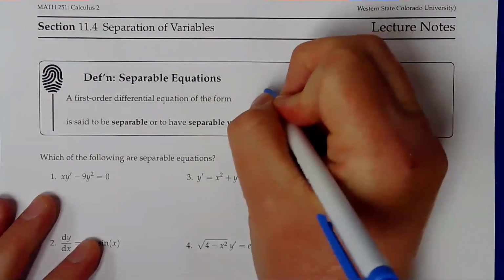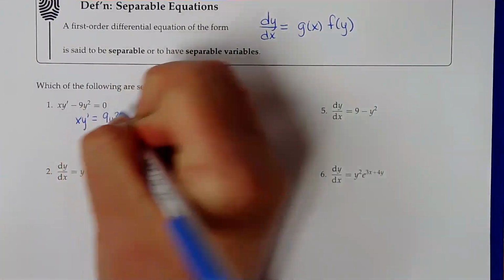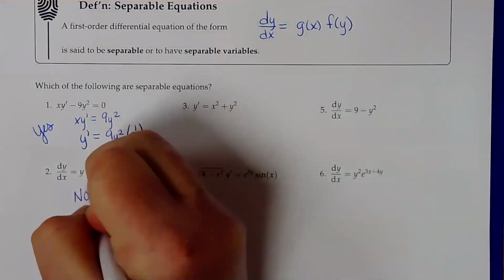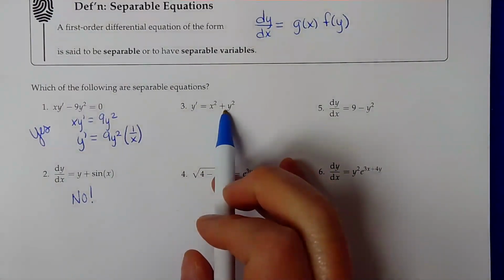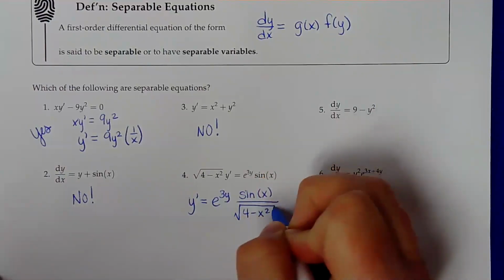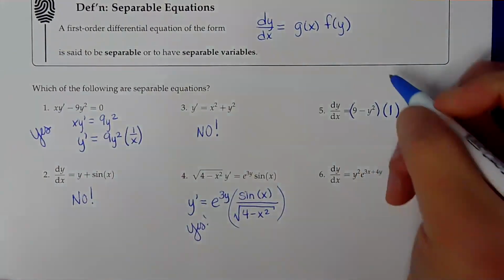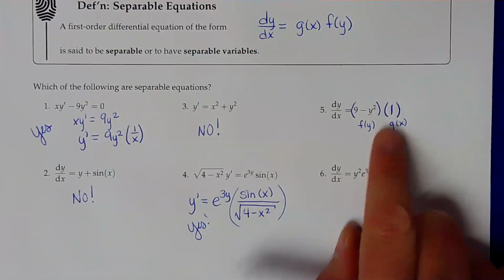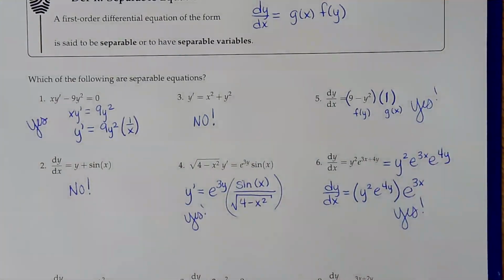Math 251 Section 11.4A (Introduction to Separable Equations)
Definition and classification of separable equations